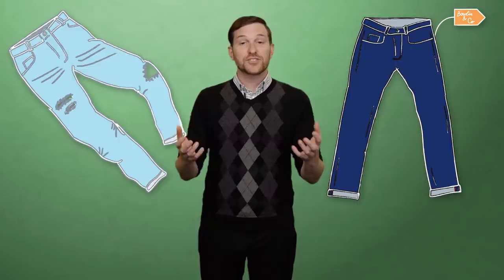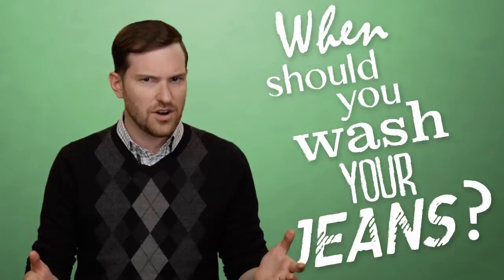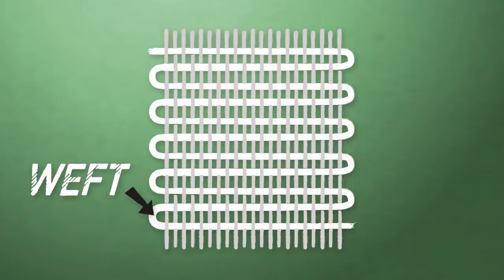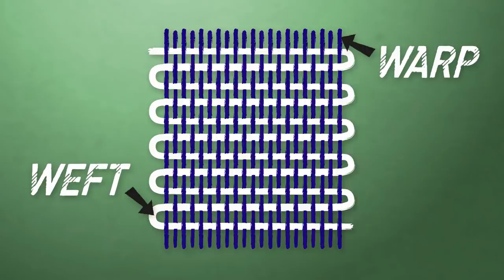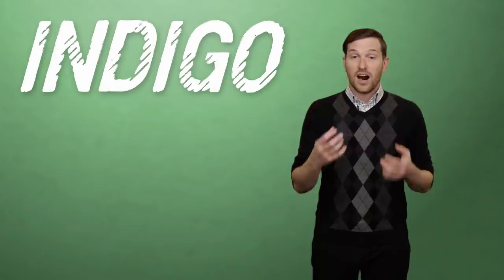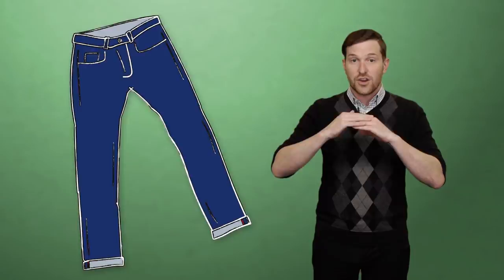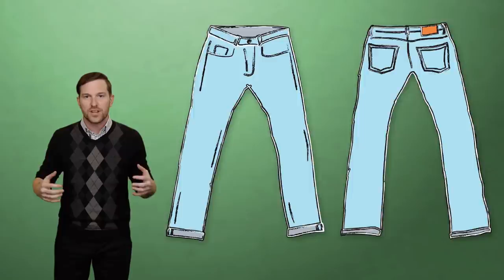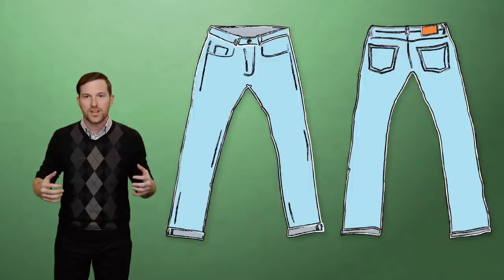Do You Really Need To Wash Your Jeans?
You might have heard this odd advice from fashion gurus before – “don’t wash your jeans!” But why? Is it real advice, or just a prank pulled on unsuspecting, dim-witted denim rubes?

Here’s the thing: whether you’re wearing a pair of busted Levis or brand-new raw denim from some fancy boutique, your pants are part of a debate that designers and customers alike have been having for decades:

When should you wash your jeans? Do you need to wash them at all?

Let’s look at the basics. Denim is a kind of cotton with a twill textile weave. Check out this photo: in a twill weave, the thread called the weft – the crosswise yarn - passes under at least two warp threads – those are the lengthwise yarns.

In most jeans, only these warp threads are dyed, meaning that these other threads, the weft threads, remain white. That’s why blue jeans are white inside.

That blue shade on the warp threads comes from a dye called indigo. Unlike some other dyes, indigo doesn’t penetrate the cotton. Instead, it sits atop the yarn, on the surface of each thread.

Over time, molecules of indigo chip away, causing the fabric to fade.

This fade makes each pair unique, so much so that the FBI analyzes denim patterns when tracking criminals. The more you wear a pair, the more broken in they become.

You’ll see the appearance of fade patterns. Whiskers on the front, honeycomb patterns behind the knees and so on. And here’s where it gets – oh, wait. Wrong show.

Not all jeans are created equally. Let’s divide them into two rough categories – washed and raw. Washed denim is just that – washed after dyeing, to make the fabric softer and reduce shrinkage.

Sometimes washed denim is artificially distressed to give it a broken-in or worn look. The fading of raw denim, on the other hand, happens naturally over time depending on the daily activities of the person wearing the jeans.

 The longer you go without washing these jeans, the more pronounced fading patterns will become, personalizing the pants.

Once you have a pair of jeans, you’ll hear numerous pieces of advice about caring for them. Most of this doesn’t apply across the board.

For example, companies like Hiut denim will ask you to wait at least 6 months before washing your jeans, because if you wash them early the indigo will wear off uniformly, robbing you of those unique fade patterns.

And this is the heart of the whole “to wash or not to wash” question. The longer you go without washing a pair of jeans, the more pronounced the wearing pattern becomes. You’ll also preserve the indigo, as well as the stiff texture of the fiber.

But what happens if you don’t wash them? Won’t bacteria pile up, turning your lower hemisphere into a plague-ridden cesspool of filth?

Not necessarily. In 2011 a microbiology student at the University of Alberta went, get this, 15 months without washing his jeans. He tested their bacterial content, along with the bacterial content of another pair that had been washed about two weeks beforehand. He found almost no difference.

So if you can’t wash them, what do you do to keep your blue jeans clean? You’ll hear some crazy stuff. Levi’s famously recommended freezing your jeans to kill bacteria and stave off any funky odors, but microbe expert Stephen Craig Cary says that’s a myth.

Most bacteria in our pants comes from our skin, and a lot of these organisms are preadapted to low temperatures. Cary recommends using high temperatures – think 121 degrees Celsius for ten minutes – to rid the denim of bacteria. Or, he adds, just wash them.

So, depending on how often you wear your jeans, their age, the denim type and what you do while you’re wearing them, you really don’t have to wash them as often as, say, your underwear.

If you want to get that uber-cool unique fading pattern, your best bet really is to avoid washing them for awhile, even if you have to soak them first to shrink them.